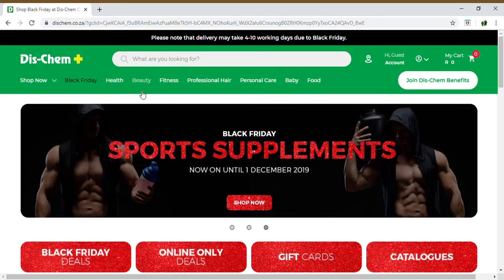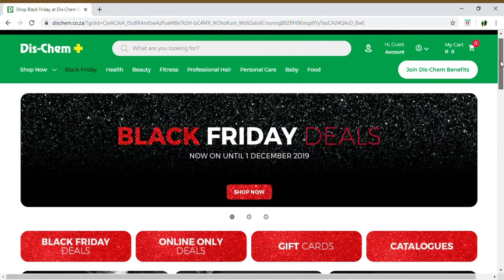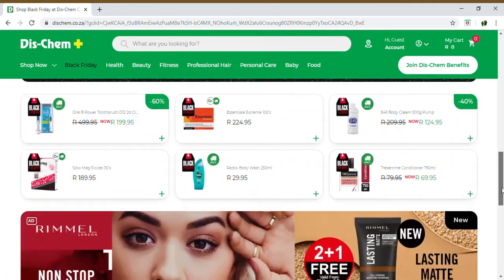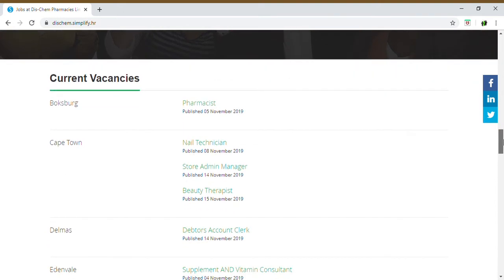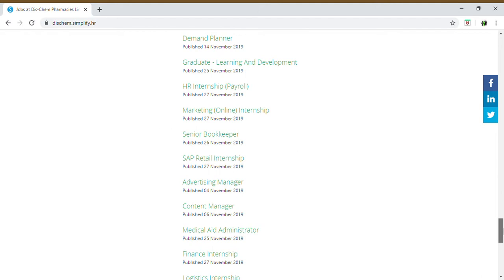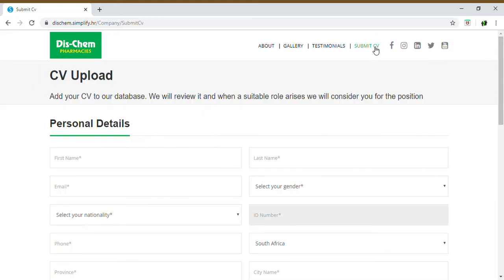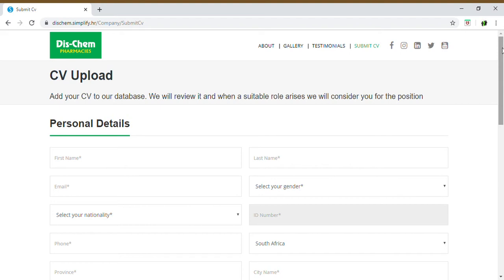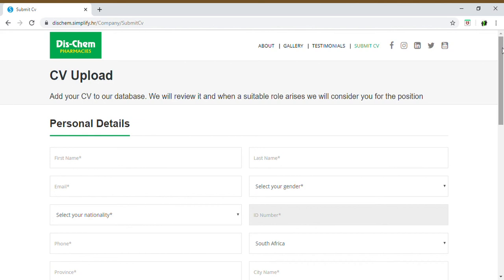Jobs Available At Dischem | CV Submission And Application Process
This video will show you how to find positions/jobs that Dischem has available and how to submit your CV through for these positions.